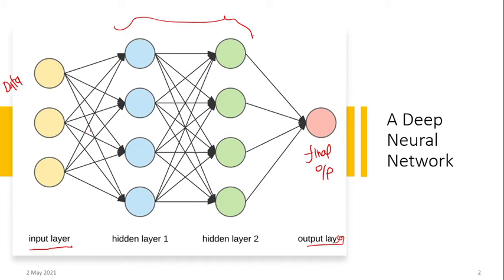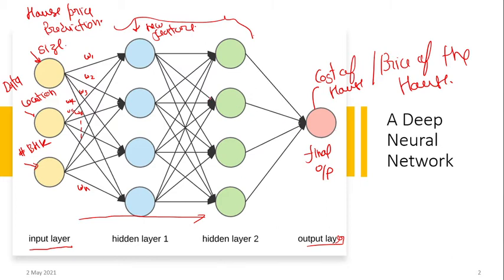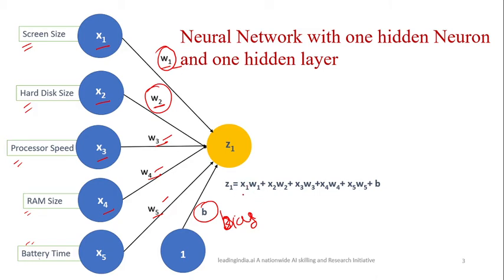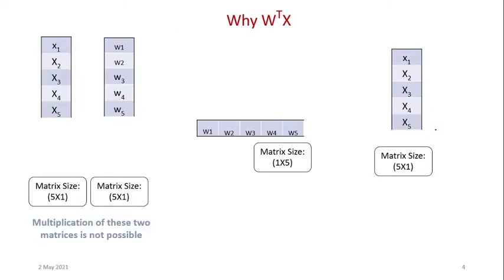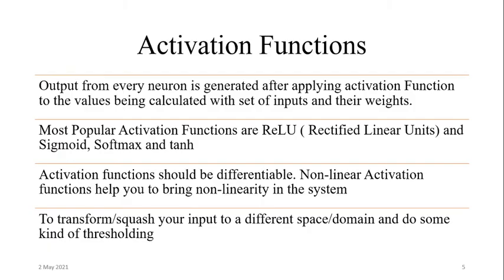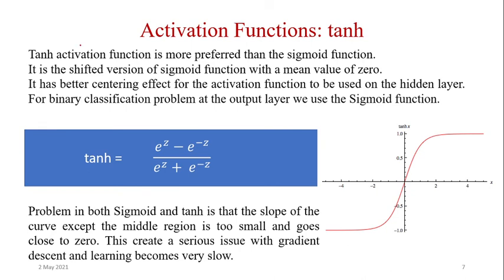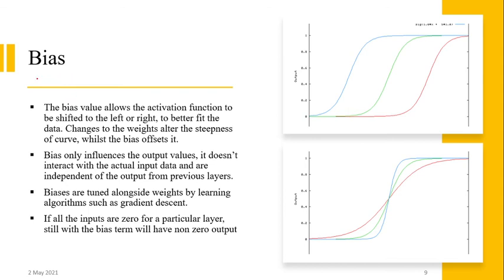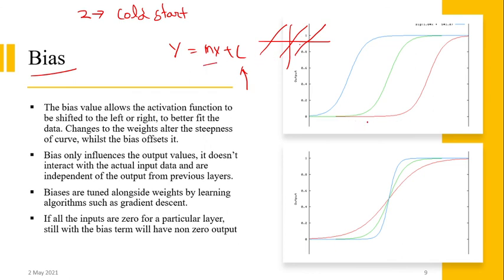Module 1 video 3 Deep Neural Net overview